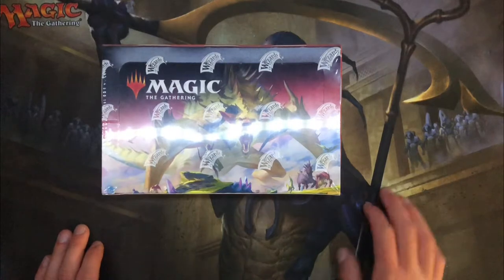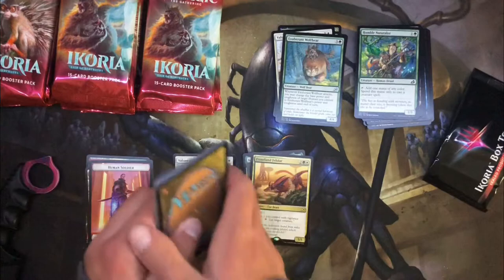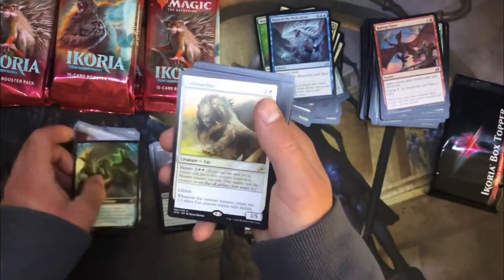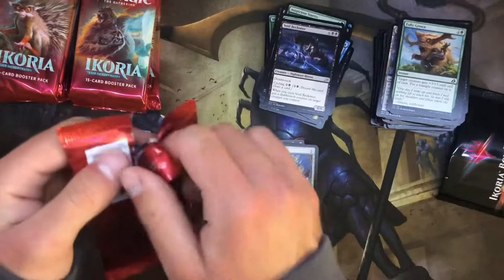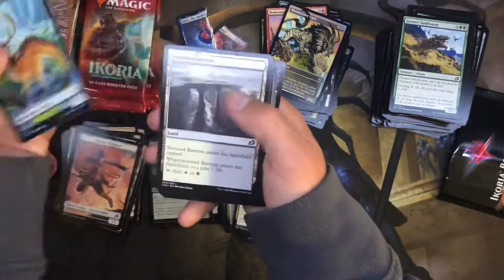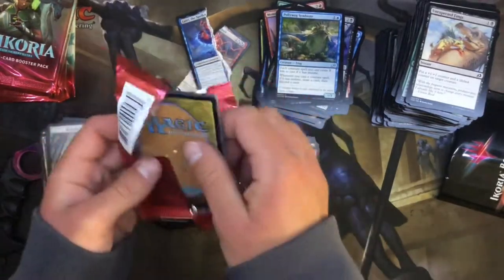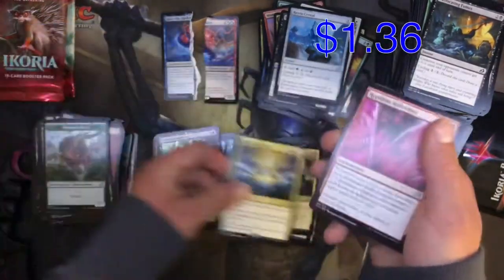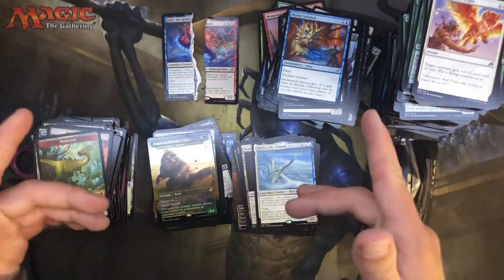Complaining About Magic For 15 Minutes | Ikoria: Lair of Behemoths Booster Box Opening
I got my hands on the last box of Ikoria to open for the channel. Hope you enjoy! :D